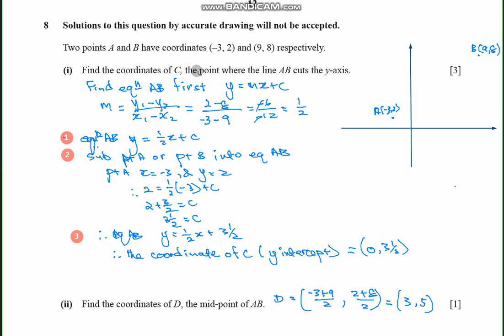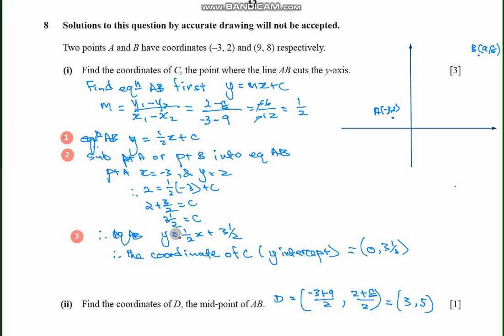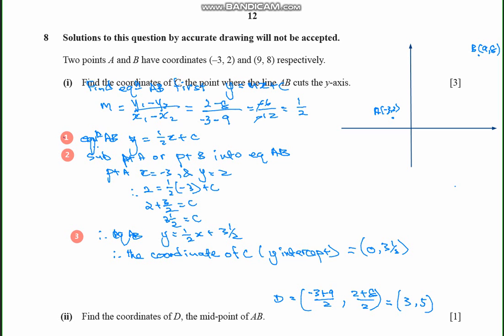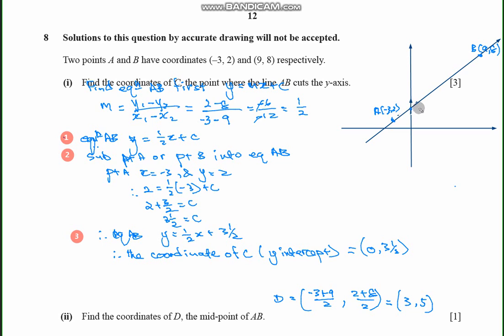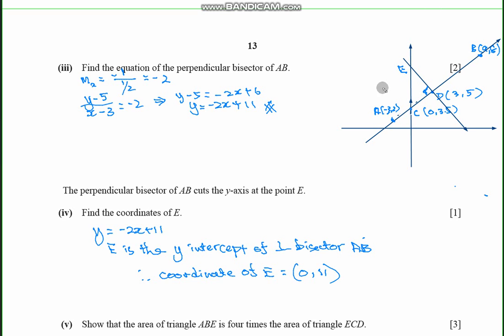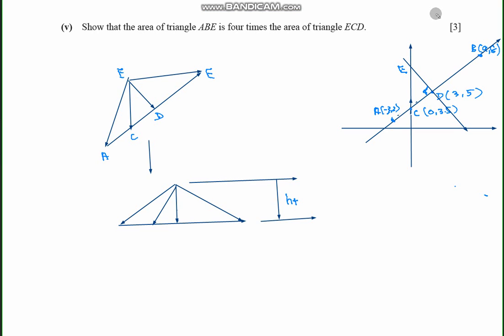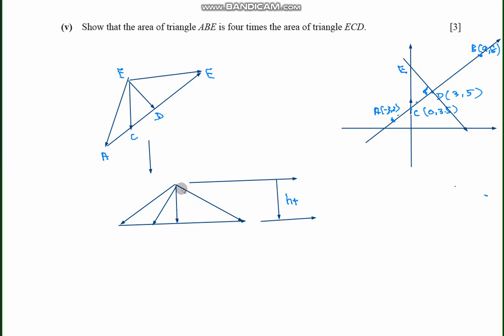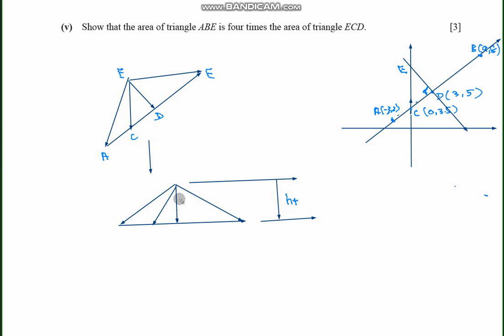IGCSE Add Maths qs 8 w15 qp21 part1